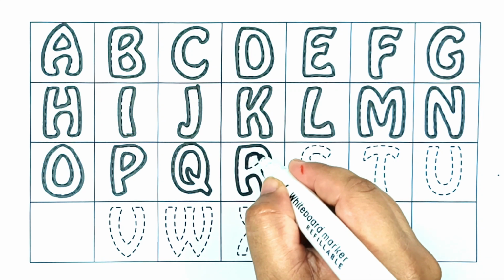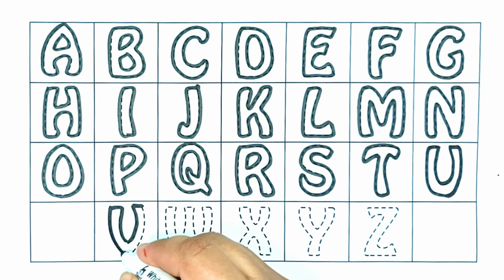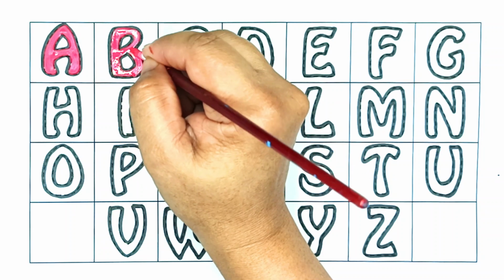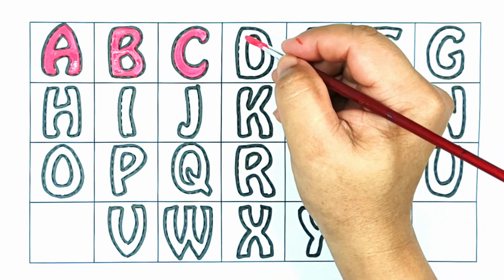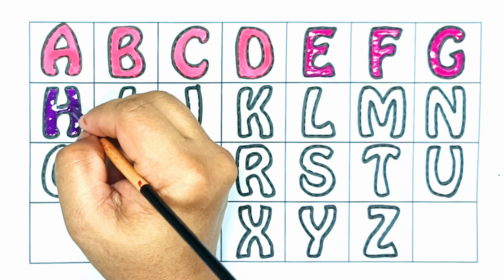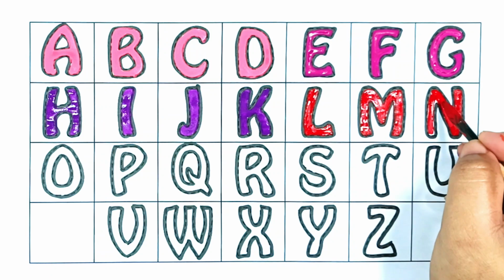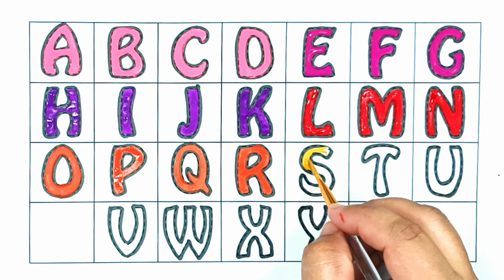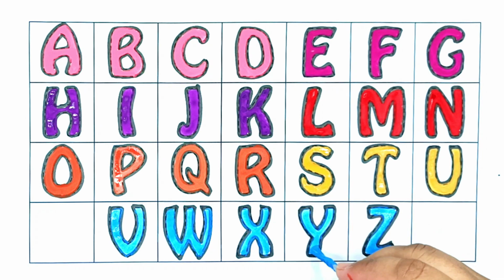Learn to Write the Alphabet! Tracing & Coloring